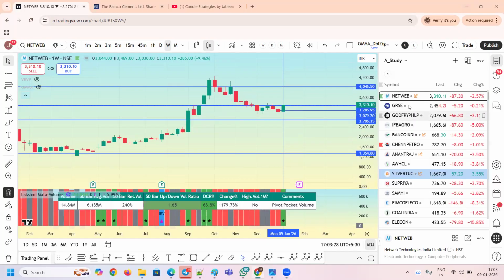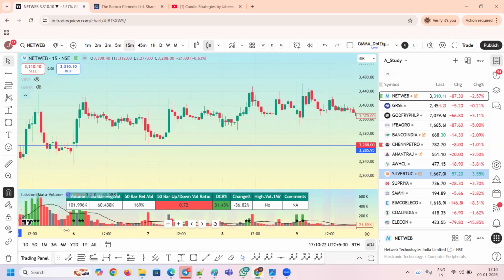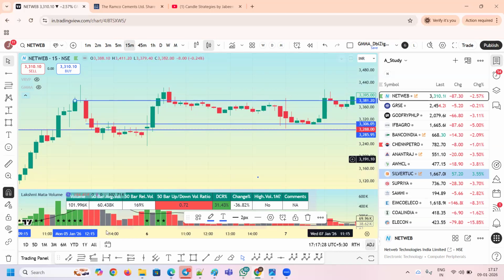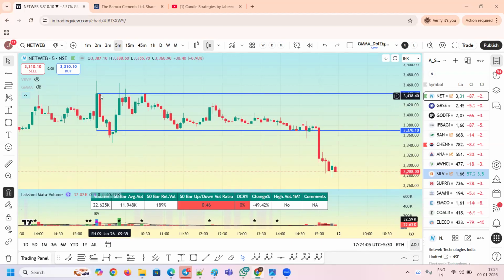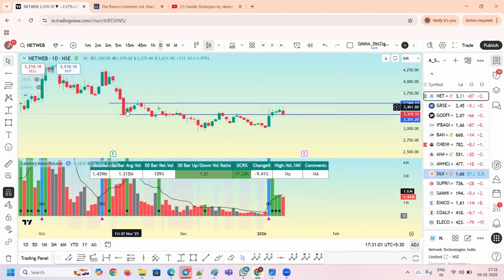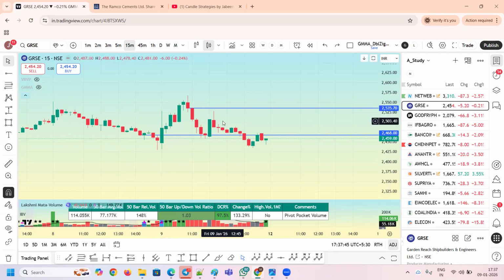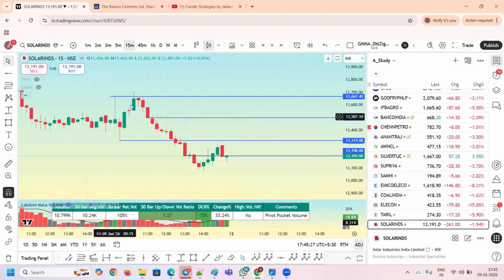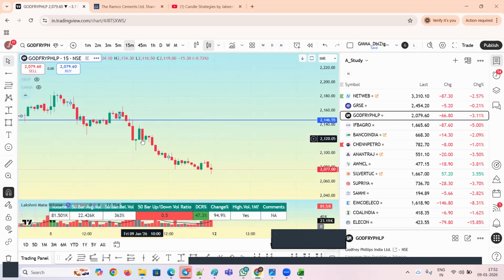Interpreting Candles while trading or shorting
Before going through this video, please complete below sessions...